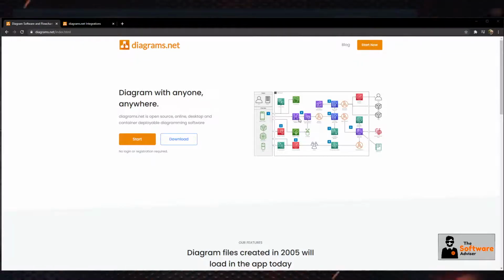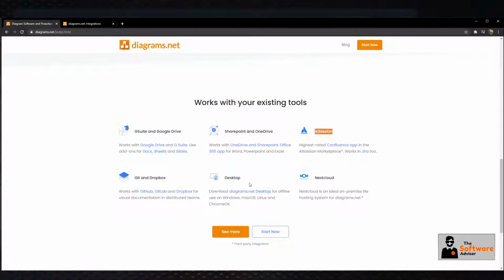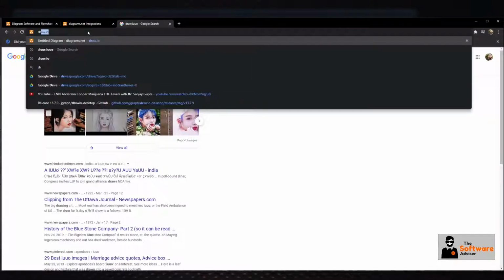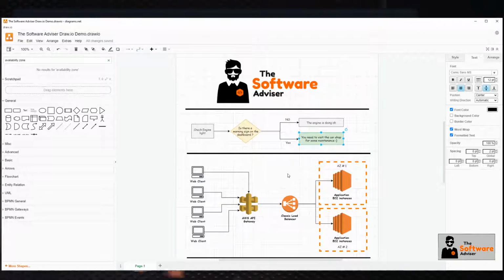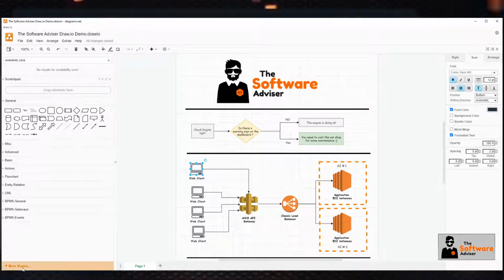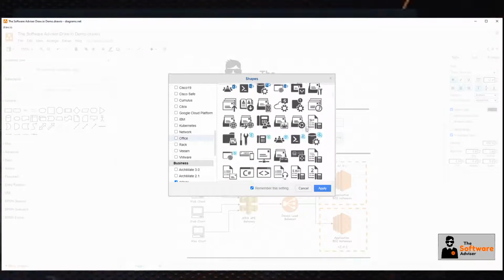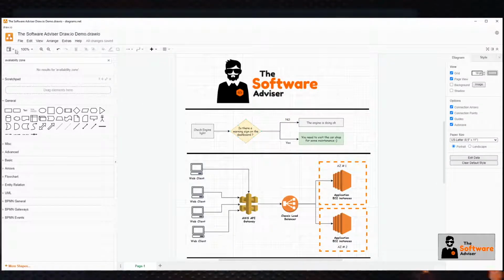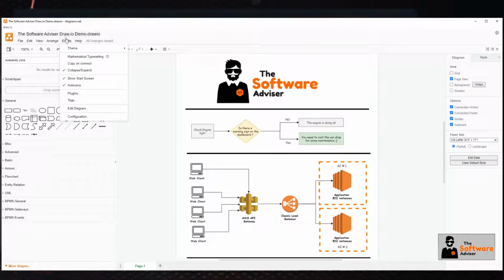Quick Guide - How to get started with FREE Diagram Software & flowchart maker, ( Visio Alternative )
To Access the tool visit this website type the following in your web browser
Draw.io